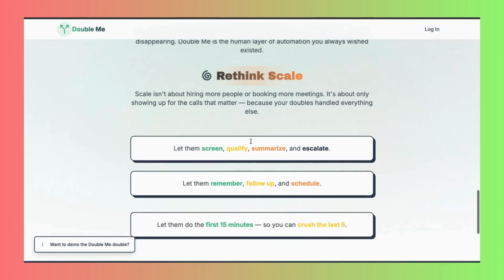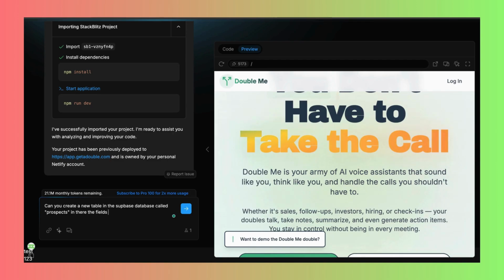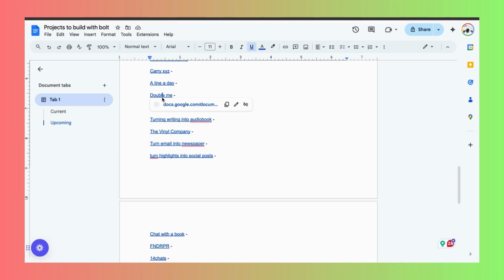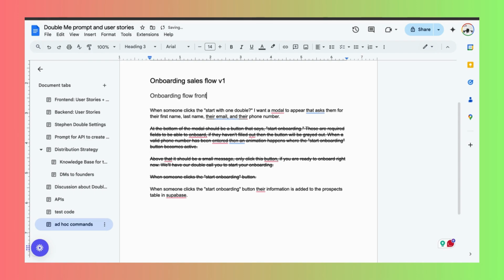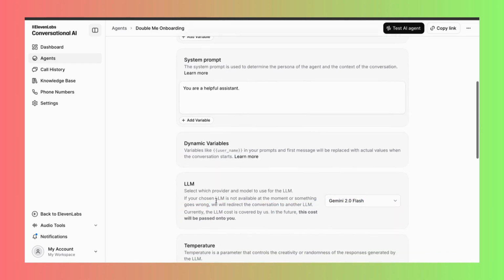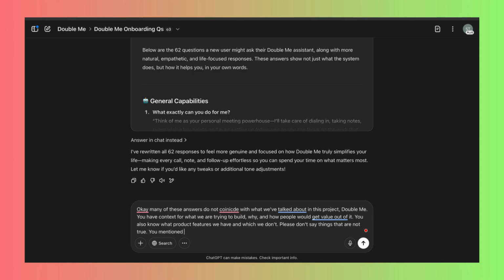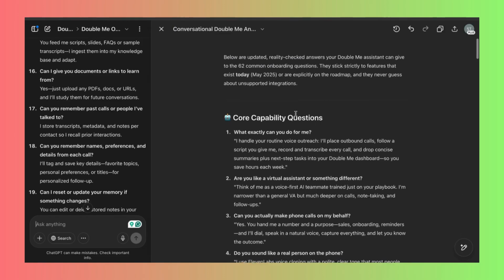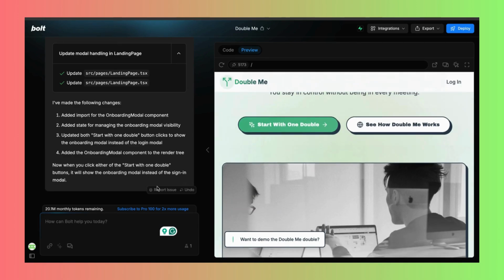building an onboarding double from scratch | Double Me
Video #18: Landing page finished. Just need to build in an onboarding double.

Having both the onboarding and sales doubles on the landing page is a way to allow people to demo our platform. The onboarding double makes outbound calls, and the sales double uses the inbound calling functionality.

By placing these two front and center, I feel like it will be a good way to help people who might be interested get the experience of what Double Me can do for them. Then we also have an overview video as well that will be key to helping them get context for what the application looks like "on the inside."